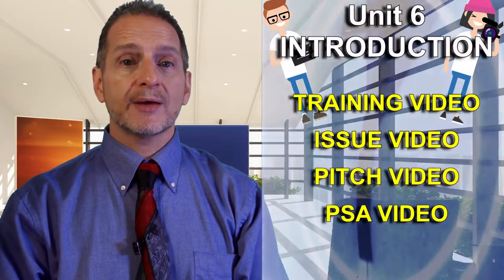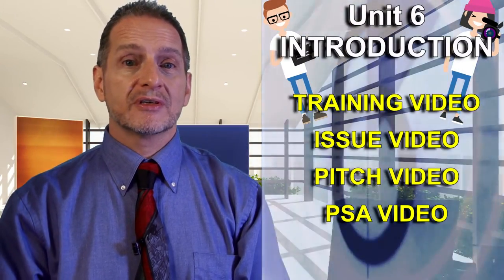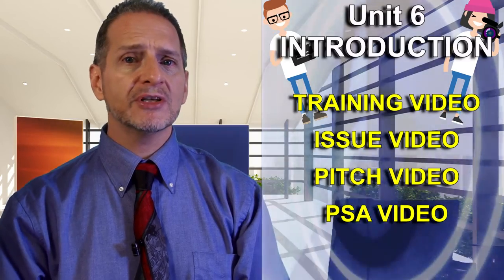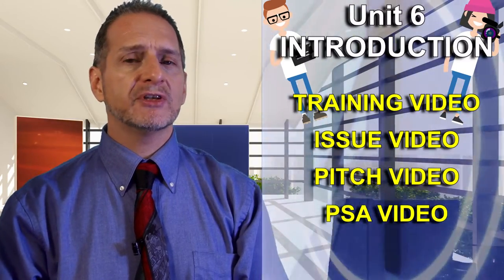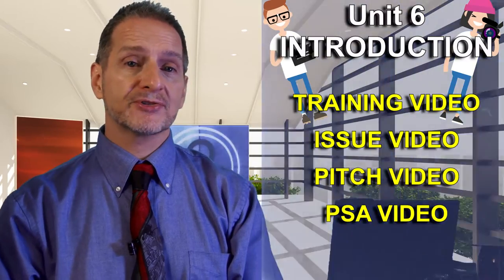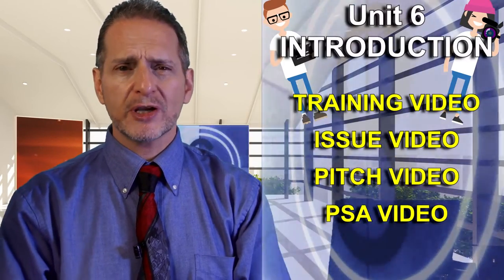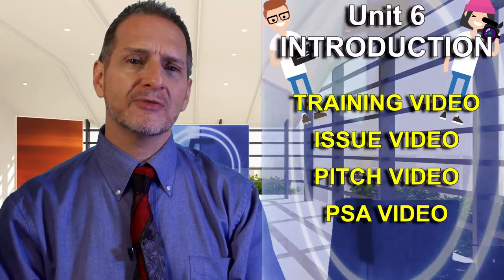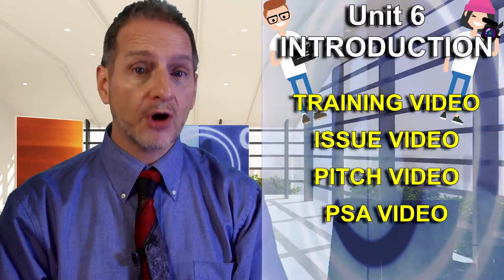notBadVideo lectures unit 6 intro